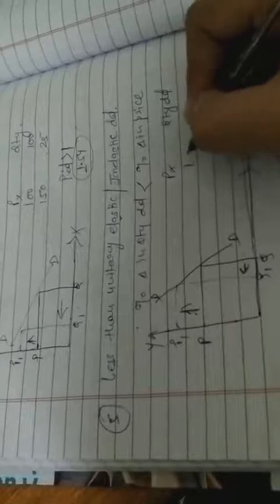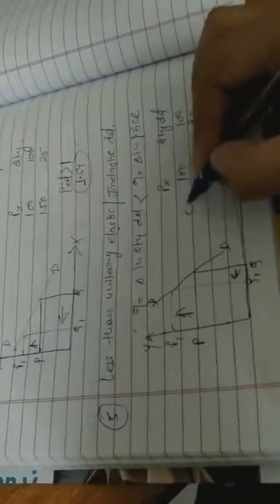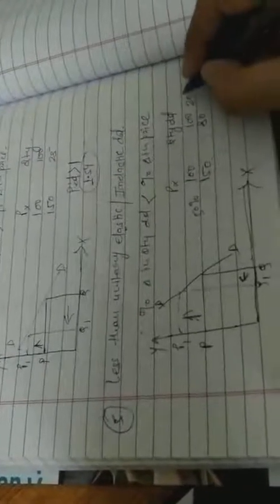Degrees of ed